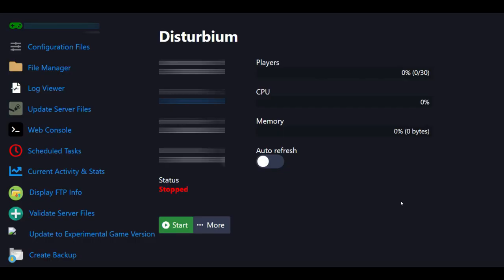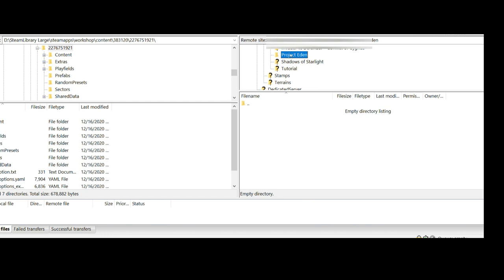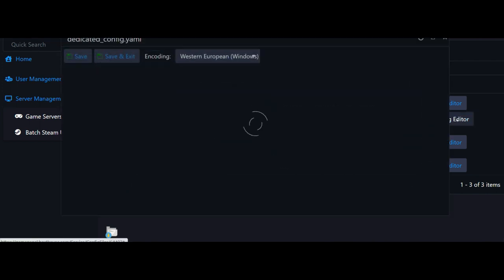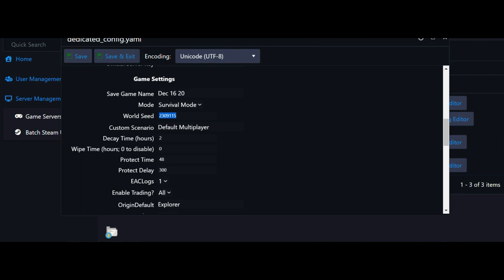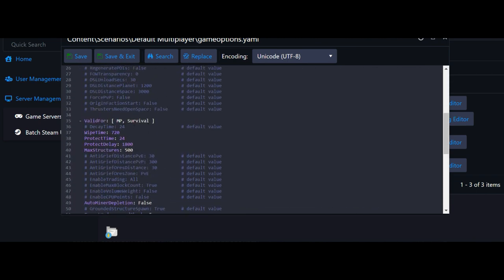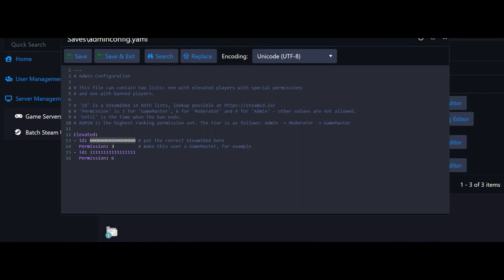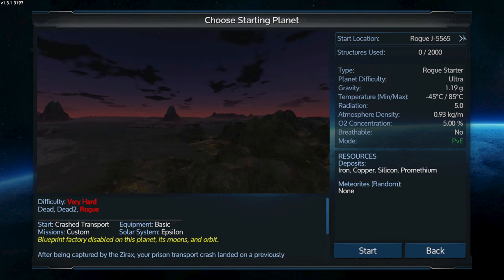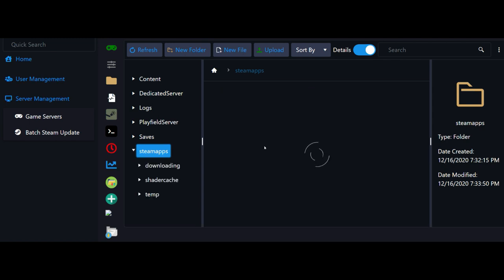Empyrion Sever Setup Using Project Eden